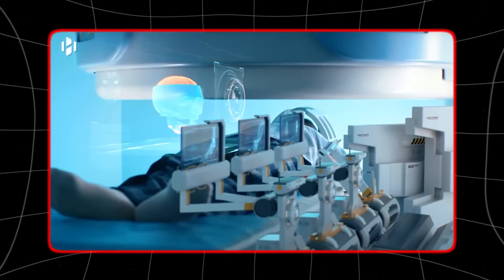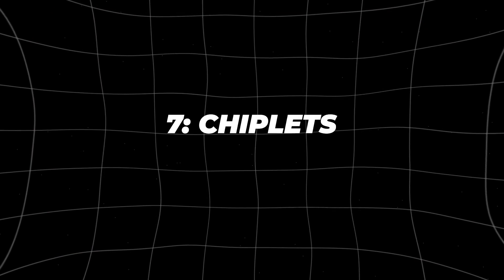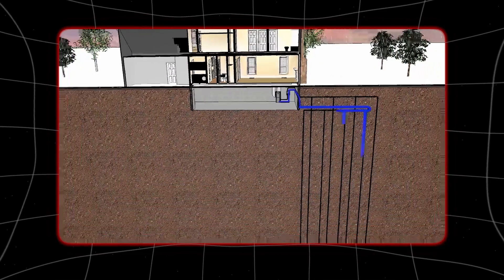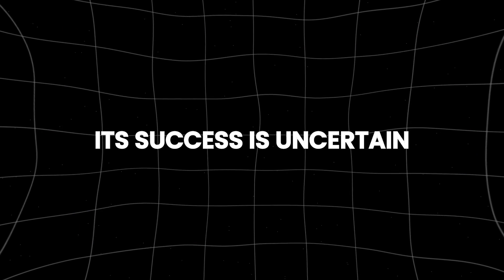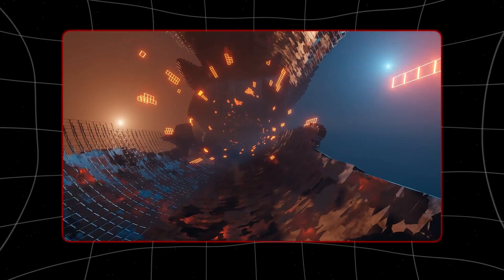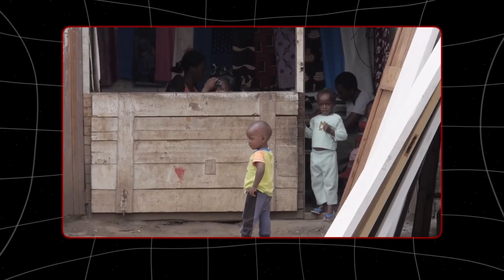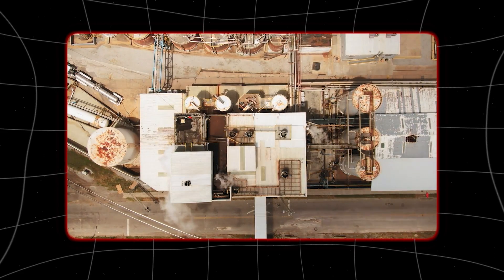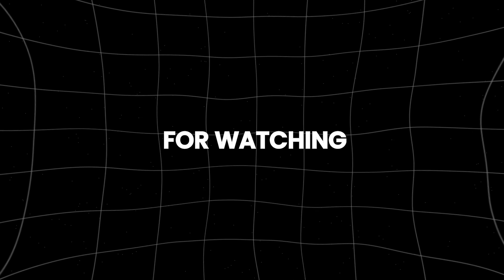8 Breakthrough Technologies (2024)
8 Breakthrough Technologies (2024)
Are you excited to learn about the latest innovations that will shape our future? In this video, we unveil 8 breakthrough technologies of 2024 that are set to revolutionize various industries. From cutting-edge AI developments to advances in medical science, these technologies will amaze you and change the way we live.

We explore the advancements in artificial intelligence that are pushing the boundaries of what's possible. Discover how AI is transforming everything from healthcare to finance, making processes more efficient and intelligent. Next, we'll dive into the world of renewable energy, highlighting the latest technologies that promise a greener and more sustainable future.

The medical field is experiencing a revolution with new treatments and technologies that are improving patient outcomes. We'll discuss the breakthroughs in personalized medicine and biotechnology that are set to extend lifespans and enhance quality of life. Additionally, we cover the exciting developments in quantum computing, which are poised to solve complex problems faster than ever before.

Join us as we delve into these game-changing technologies and explore their potential impact on our world. By the end of this video, you'll have a deeper understanding of the innovations that are driving progress in 2024. Don't miss out on these fascinating insights!

What are the top technologies of 2024? How is AI transforming industries? What are the latest advancements in renewable energy? How is quantum computing changing the game? What are the new breakthroughs in medical technology? This video will answer all these questions. Make sure you watch all the way through to not miss anything.